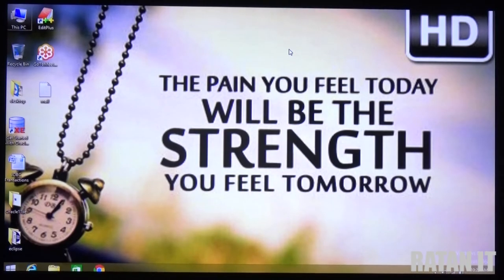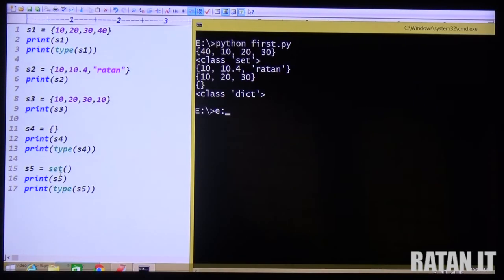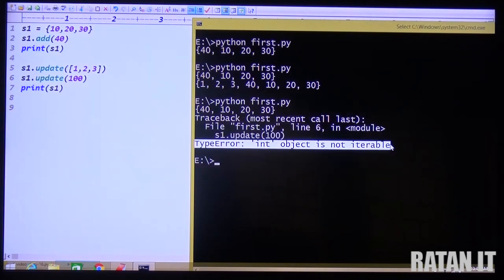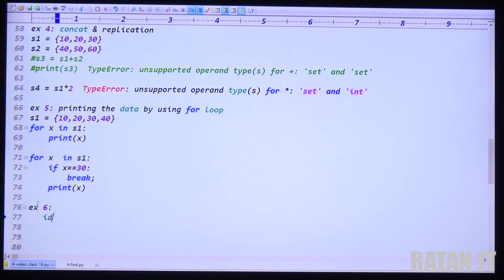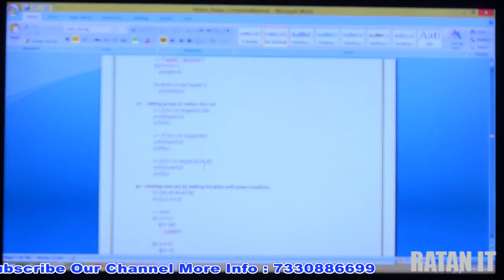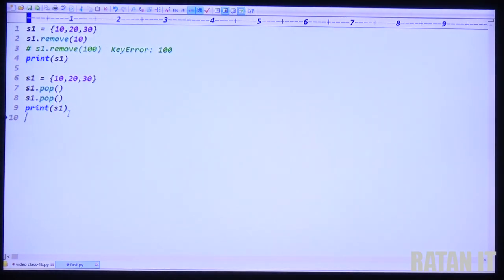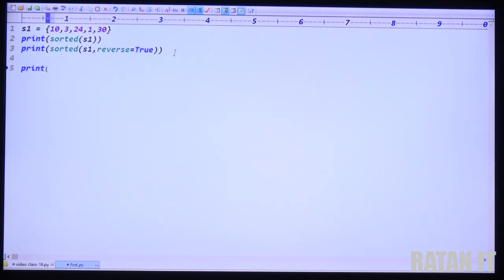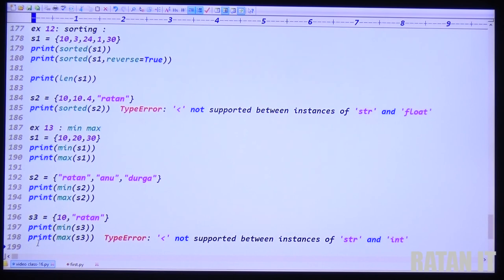Python Tutorial || Video Class- 16 (Set Data Type) || By Ratan sir